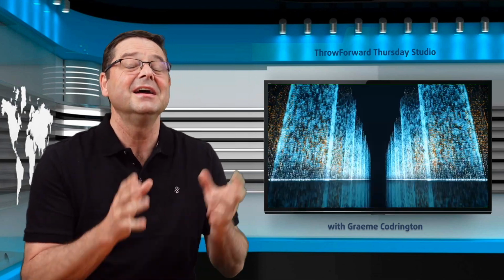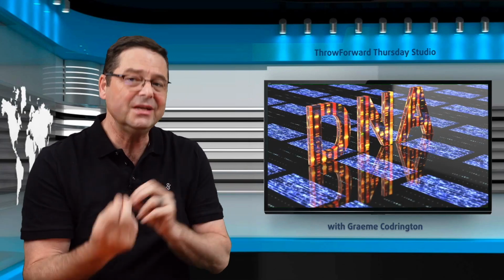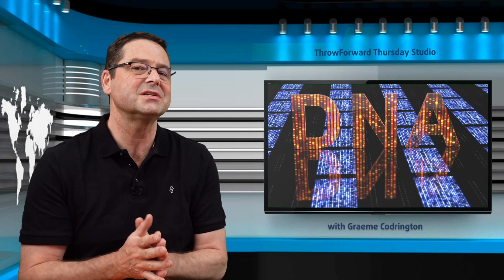Throwforward Thursday 77: DNA Data Storage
Every day, humans produce 2.4 quintillion bytes of data, and this doubles every two years or so at the moment. Most of this is now stored in "the cloud", which might be invisible to us, but is actually in massive data warehouses all around the world. If this continues at this pace until 2060, every single part of the planet will need to be covered by data warehouses.

Of course, we will find ways to store data more efficiently, and to reduce the size of hard drive space. But... add to all of this the energy and water used, and we have a massive problem in the making.

One possible solution is to store data in DNA (no... not inside your body, but in DNA stored in controlled conditions). All of the world's data could be stored in a location the size of a small motor car, using almost no energy, giving off almost no heat, and lasting for 50,000 years before decaying. It sounds like an incredible solution. And it is coming soon.

Further Reading:
* Data Centers Are Unsustainable. We Need to Store Data in DNA.

// CONNECT WITH GRAEME AND THE TOMORROWTODAY TEAM

// PODCAST AND VLOG
Insights into the trends that will shape how we work in the future, and practical resources to help you make them a reality today.

//WORK WITH GRAEME
Let's start a conversation to find out where I can make the biggest impact in your journey to being future-fit.

//ABOUT
Speaker, author and expert on the future of work, researching disruptive change and helping leaders and their teams understand and respond to tomorrow's world today. I help people make the future place of work a remarkable place for all of us.